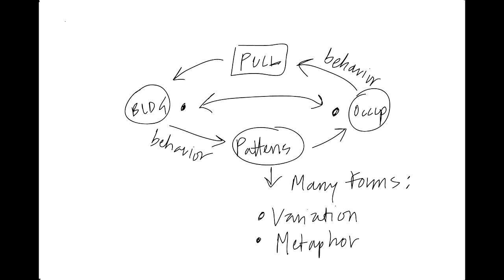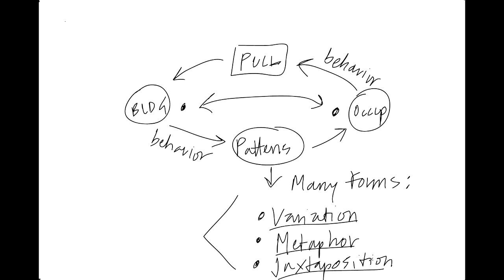How to Formulate Your Architectural Design Concept by Detecting Patterns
VIDEO INTRODUCTION: By becoming highly  aware of pattern both within your architectural designs and within the way your occupants use them, you can significantly boost your ability as an architect to design for better experiences. There is a point where pattern becomes behavior, and your awareness of not only when this occurs, but also what it affects is key as you create building designs that will interact with your occupants. In today's video, I walk you through the relationships between building and occupant through the lens of pattern detection --- to help you think in new ways as you formulate your initial architectural design concept.